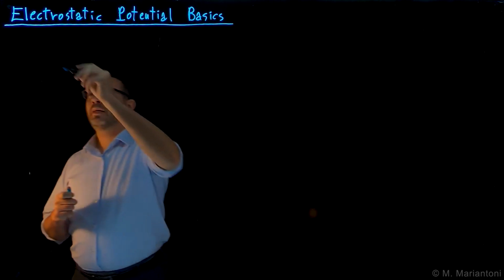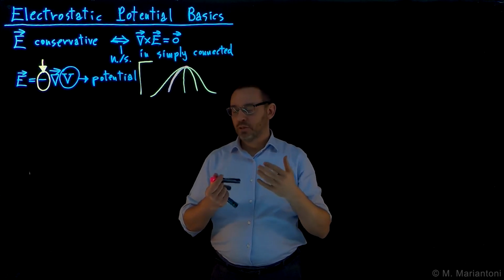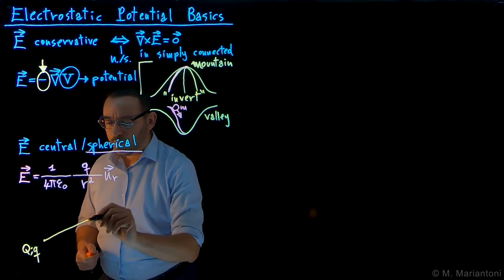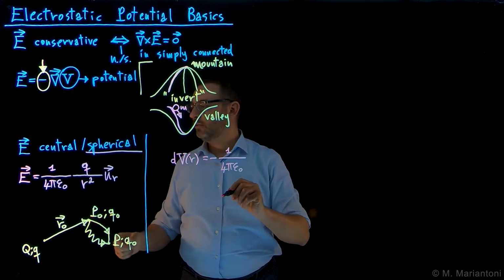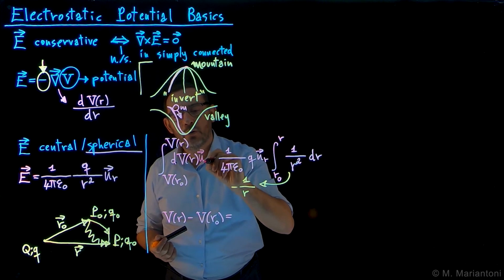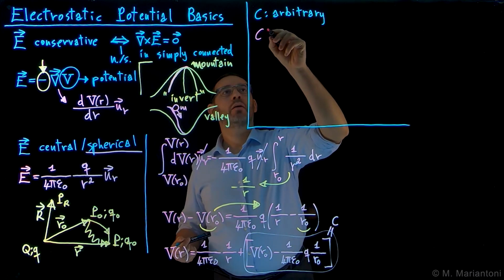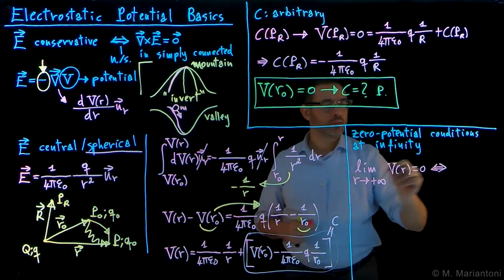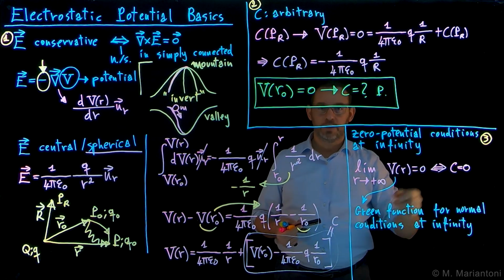23 Electrostatic Potential Basics